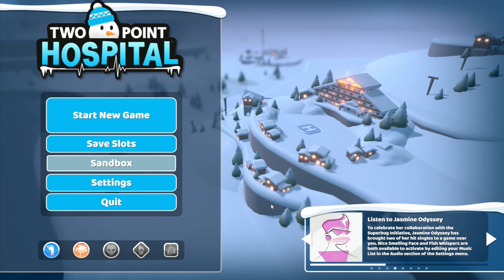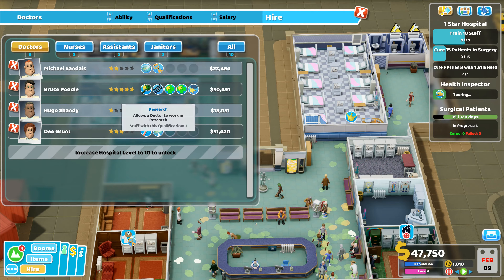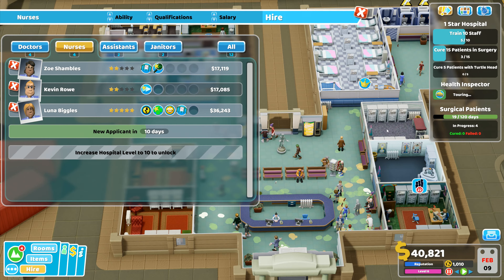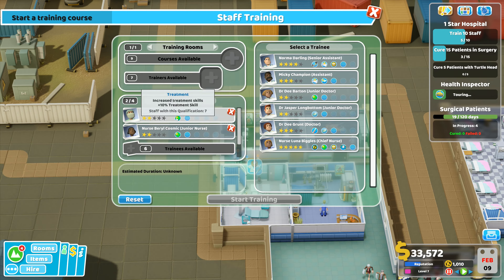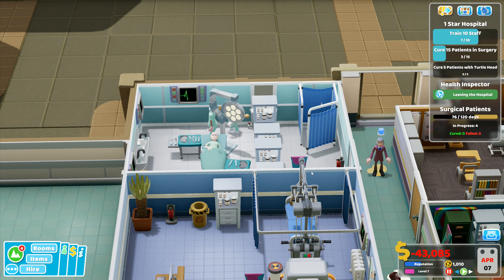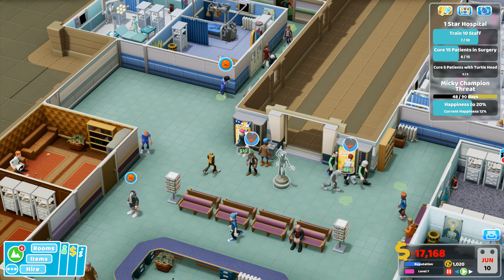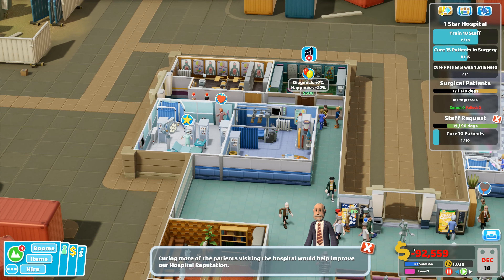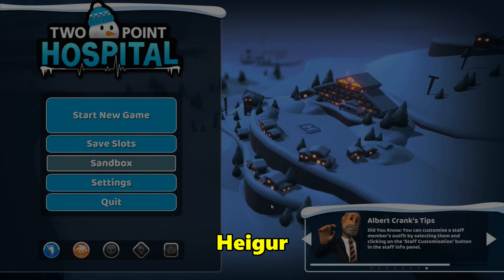Let's Play Two Point Hospital #39: Lakes Of Vomit!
There is only one janitor and he's really struggling to keep up with the mess, we don't have any money to pay for any more which is making the mess worse because patients don't do well in a dirty environment.  We're swimming in lakes of vomit here!